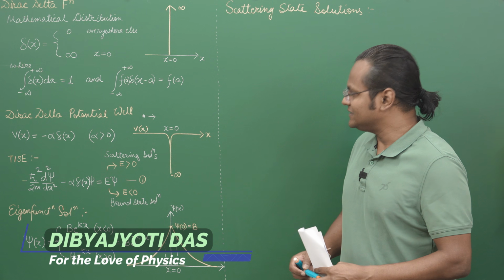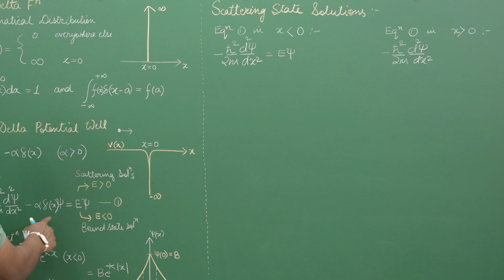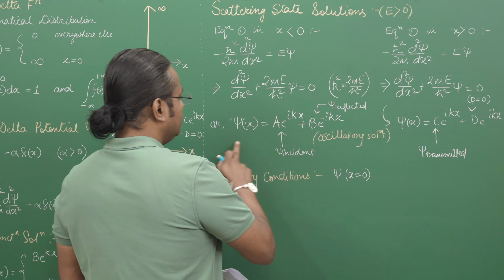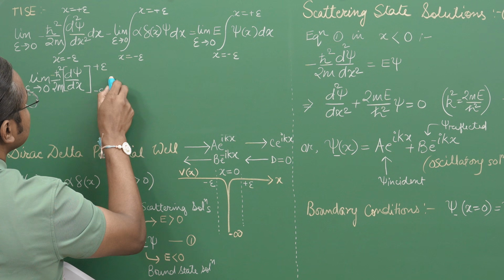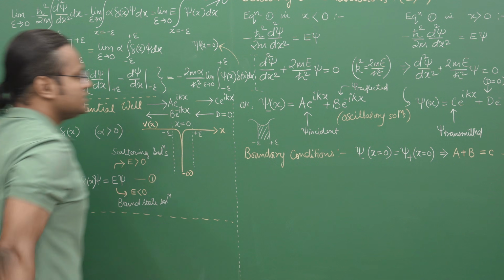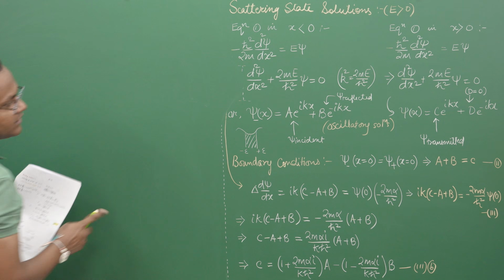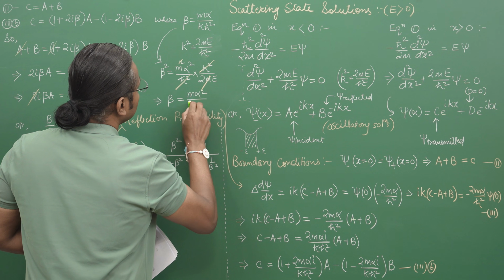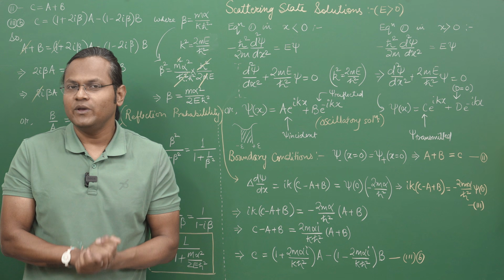Dirac Delta Potential Scattering Solutions - Reflection & Transmission Probability (Derivation)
Part II of Dirac Delta Potential Well - Scattering Solutions - Reflection and Transmission Probabilities

Find the PDF Scanned copy of my NOTES for this lecture here:

𓏬𓏬𓏬𓏬𓏬VIDEO DESCRIPTION𓏬𓏬𓏬𓏬𓏬𓏬
When a quantum particle with positive energy encounters a Dirac delta potential well, it doesn’t get trapped — instead, it partially reflects and partially transmits through the point-like potential. This simple yet profound model captures the essence of quantum scattering, showing how even the thinnest barrier can alter a particle’s path, phase, and probability of transmission.

00:00 Introduction
04:18 Scattering State Solutions
10:32 Boundary Conditions
27:15 Reflection & Transmission Probability